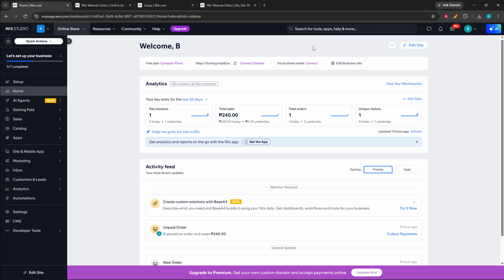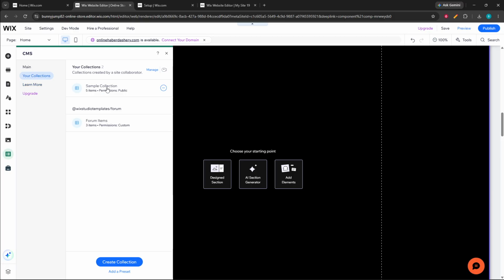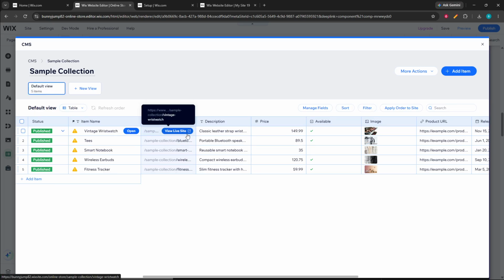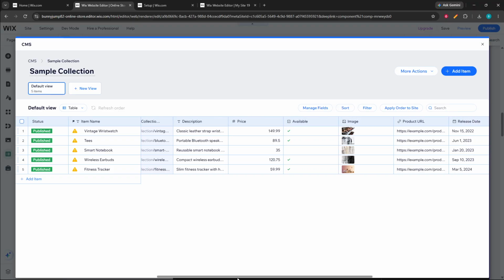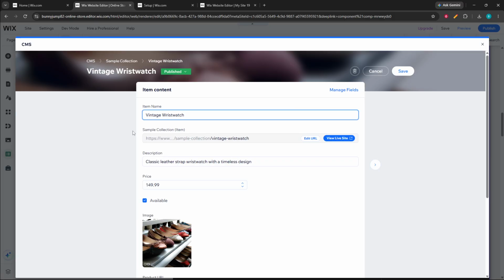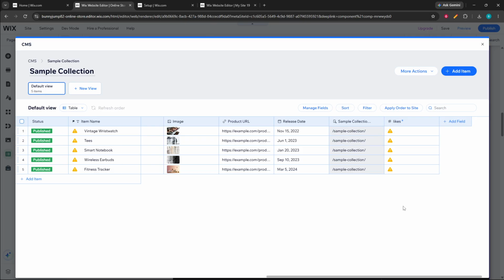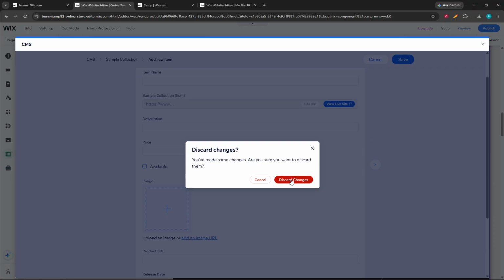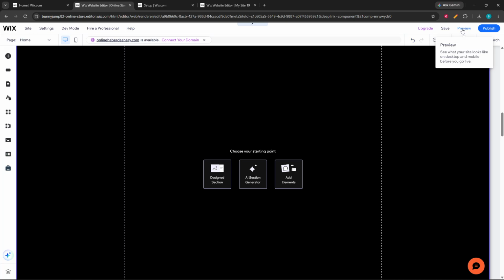How to Edit Existing Tables Connected to Wix CMS (2026)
Learn how to edit existing tables connected to Wix CMS step by step.

Perfect for updating dynamic content, managing collections, and keeping your website data organized.